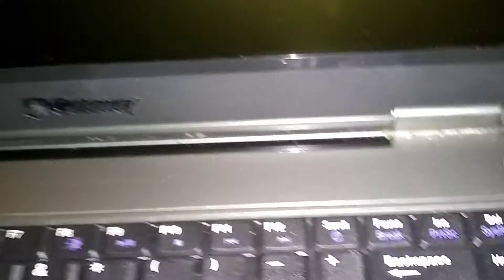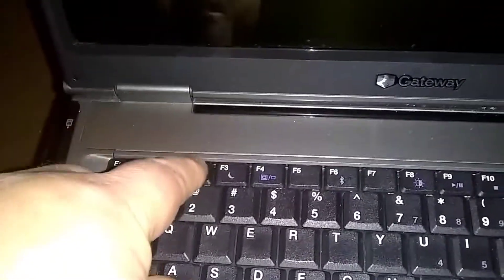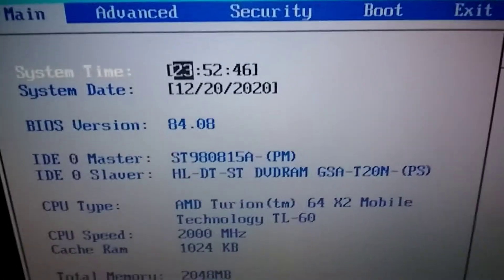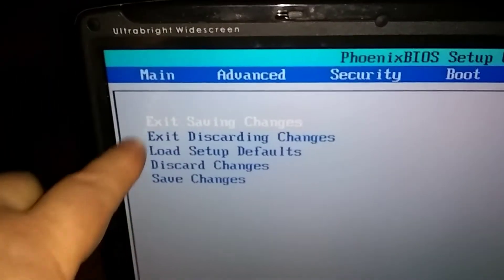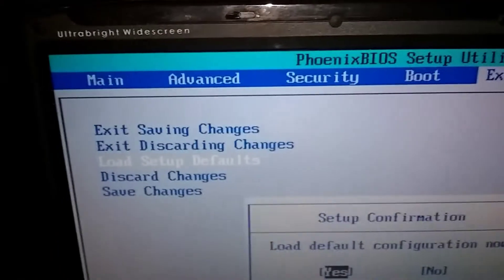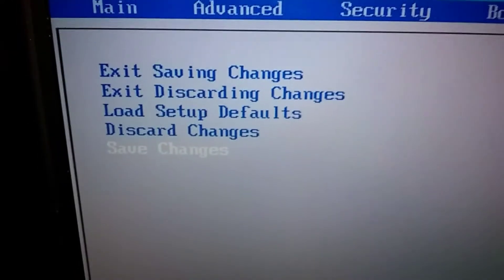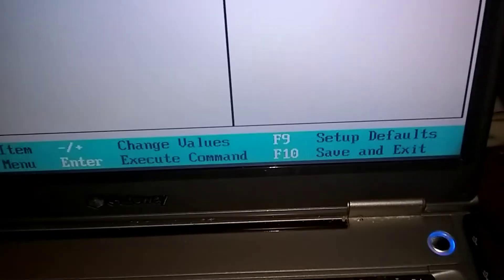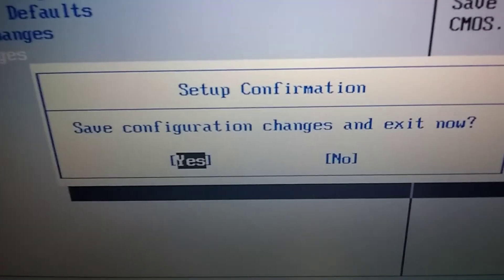How-to Restore Bios to Factory Fresh, Gateway MT6460 Bios Reset, Restore Settings || Nervous Nick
How-to Restore Bios to Factory Fresh, Gateway MT6460 Bios Reset, Factory Settings Restored || Nervous Nick

Link to Latitude Upgrades/Repairs Playlist:. HP Computer and Laptop Store
HP Weekly Deals!

Other links you may like!

More Deals
https:5&afftrack=
GeekBuying